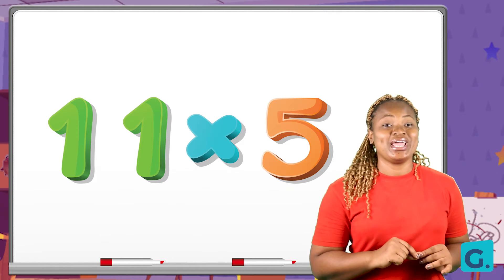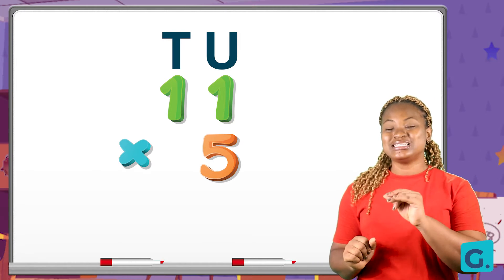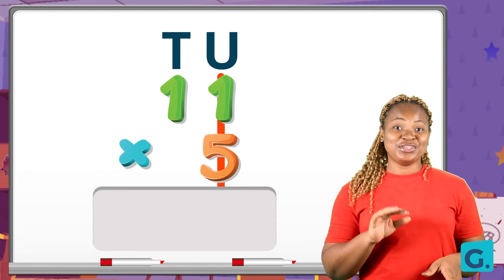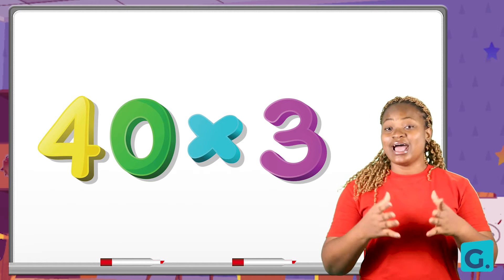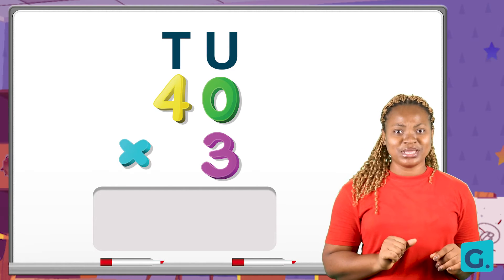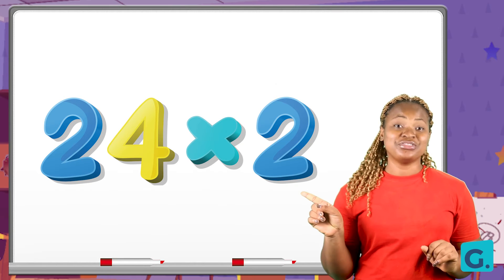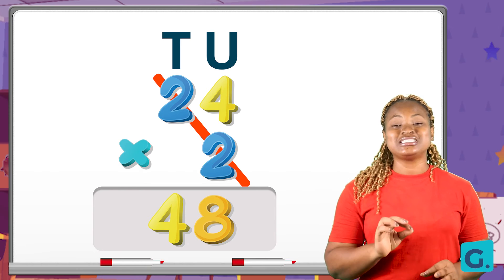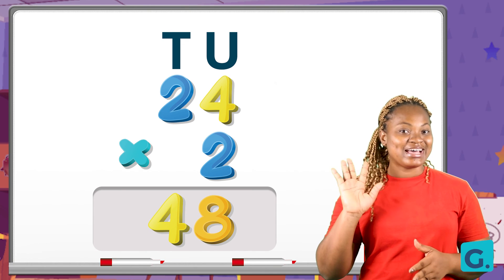Multiplication of 2 Digit by 1 digit without regrouping | Primary 1 Math | Grade 1 Math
Are you looking for free online math help, math fun and other useful resources to improve students' learning outcome? Visit app.gradely.co now to sign up.